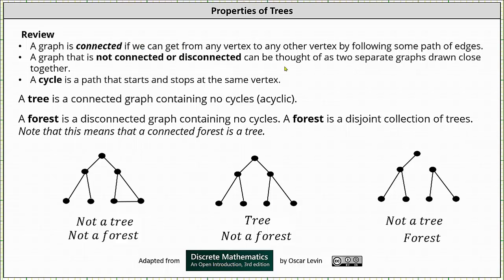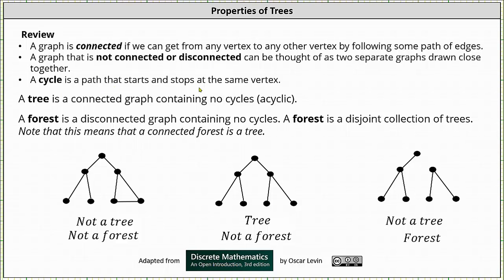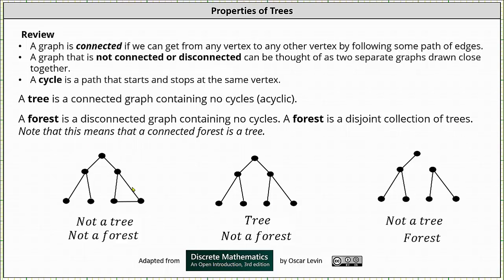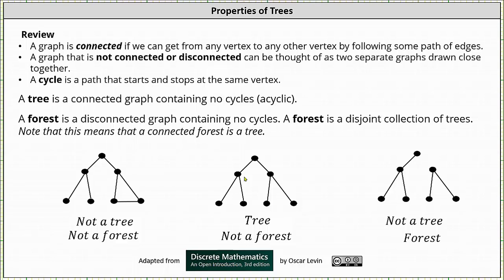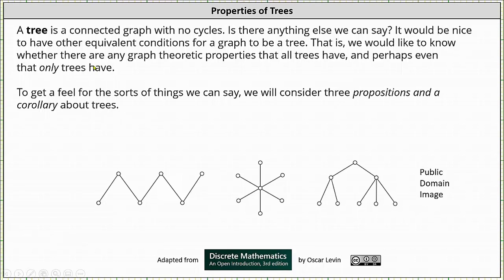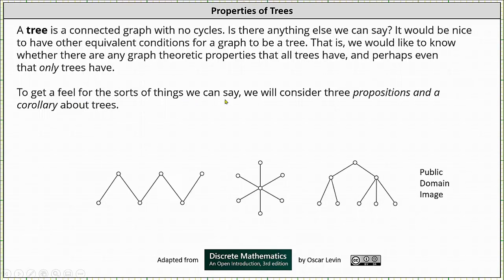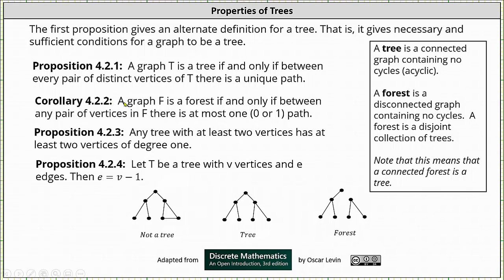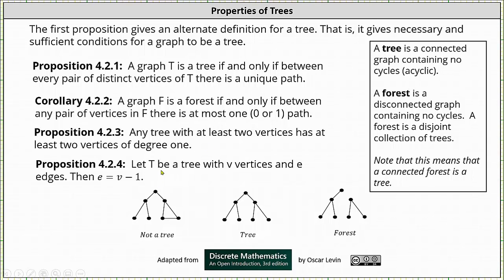Introduction to Trees and Properties of Trees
This video introduces defines and gives the properties of tree graphs.